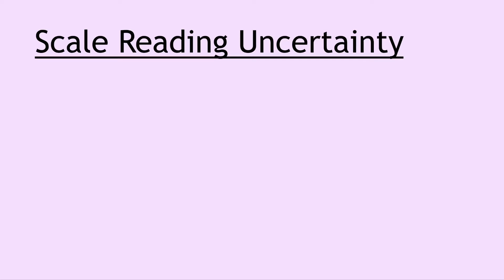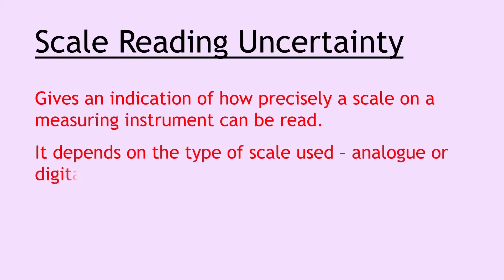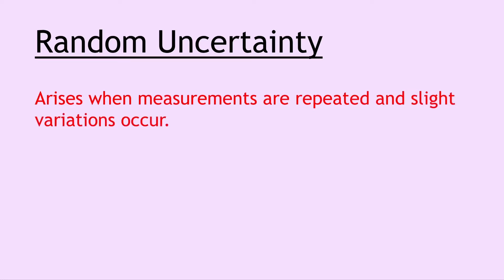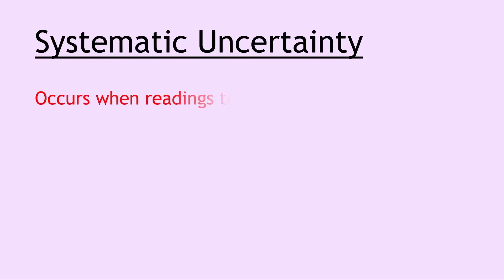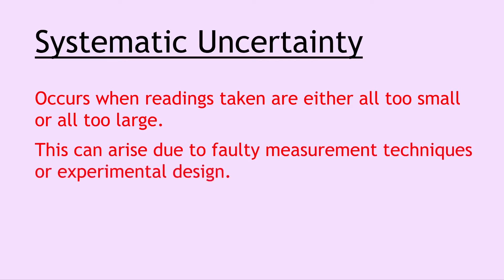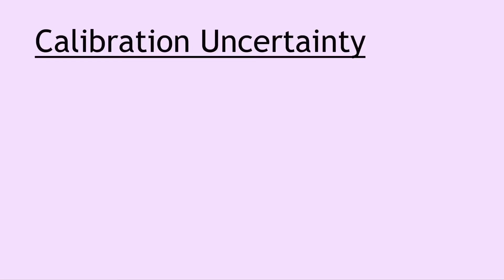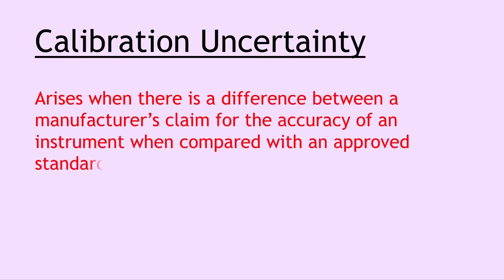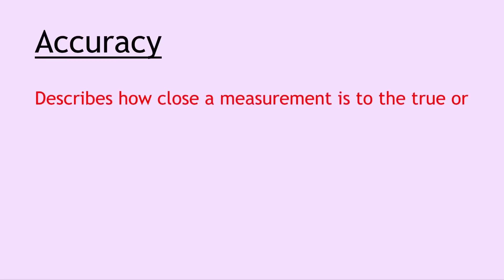Advanced Higher Physics | Introduction | Key Definitions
The first in a series of six videos where we look at the key definitions that you need to learn for the Advanced Higher Physics SQA exam, as well as any class tests/prelims you sit throughout the year. Use this video to help you make your own flashcards, then use retrieval practice to learn them!

⏱ Timestamps:

0:33 Scale Reading Uncertainty
0:56 Random Uncertainty
1:23 Systematic Uncertainty
1:47 Calibration Uncertainty
2:14 Accuracy
2:38 Precision